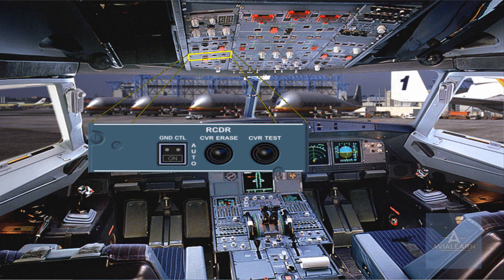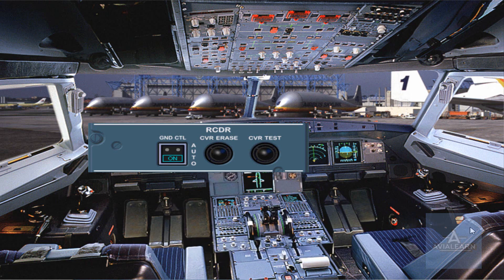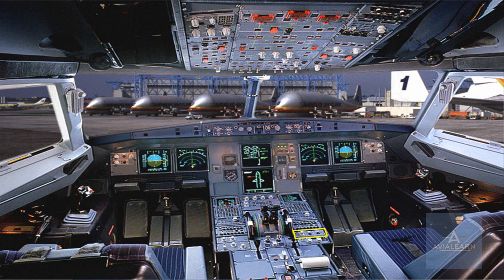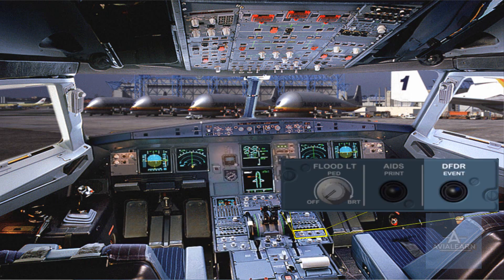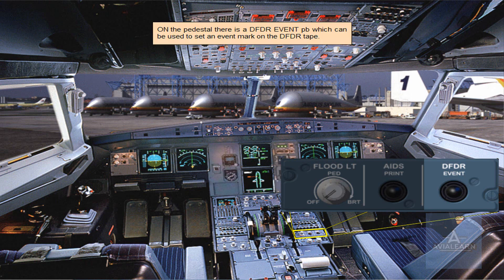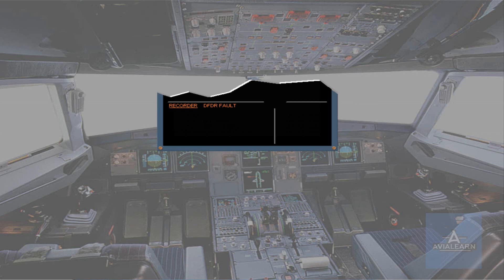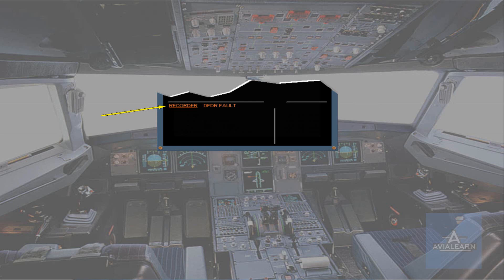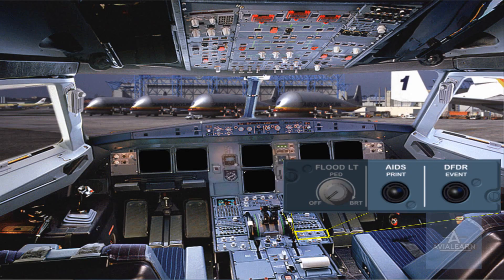Flight recorders - DFDR A320 Family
This video is a presentation about the A320 Family DFDR (Digital Flight Data Recorder)